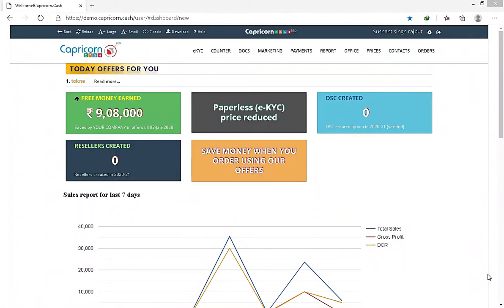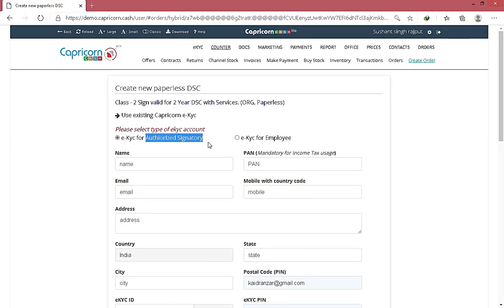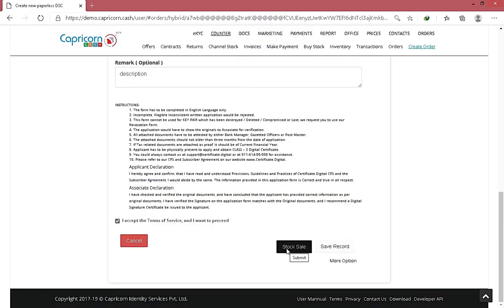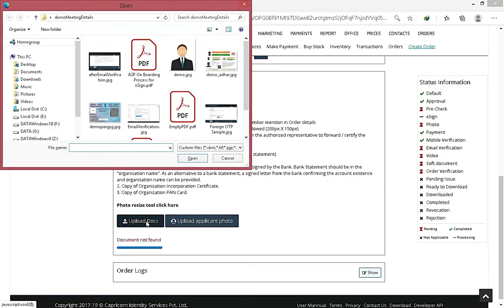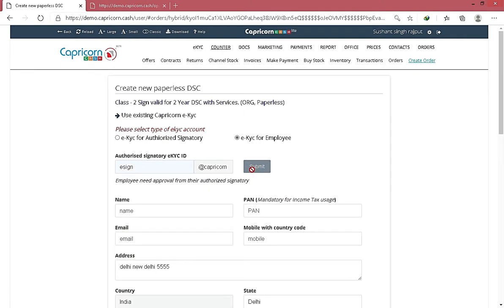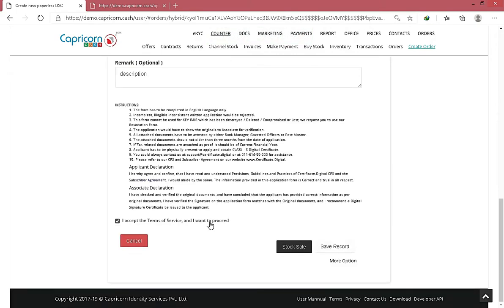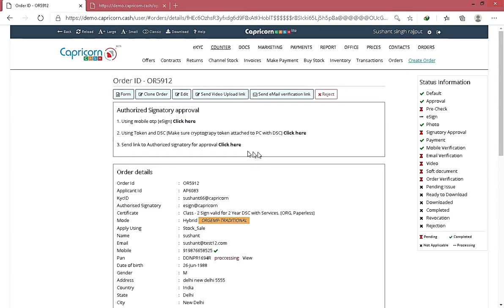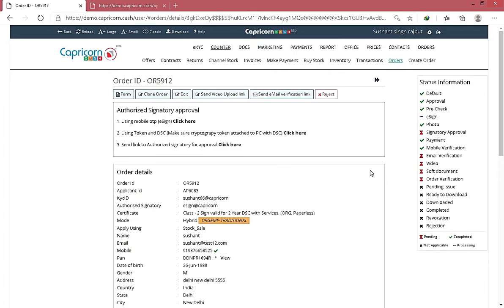Steps to Process OrganisationPaperlessDSC : Capricorn